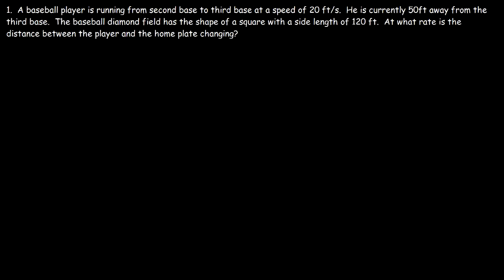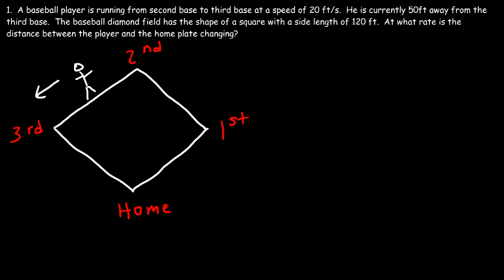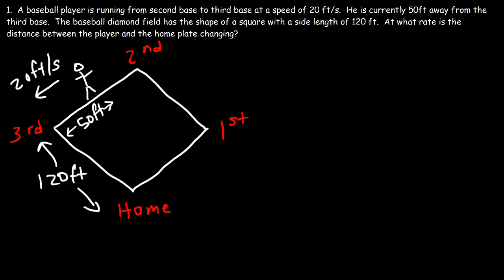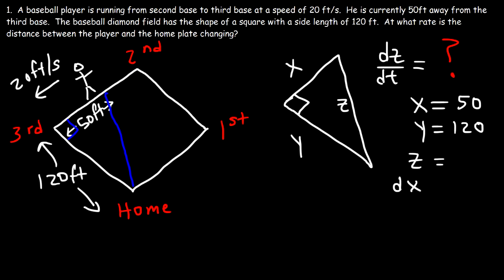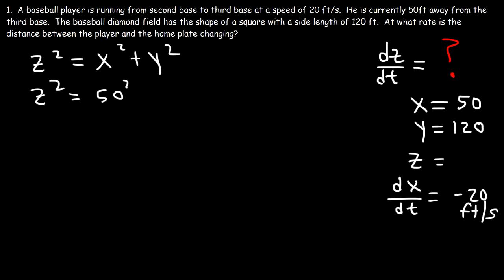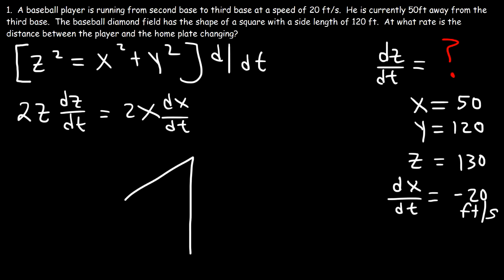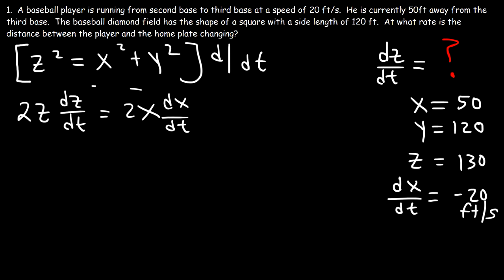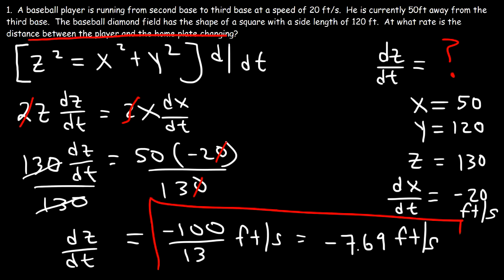Related Rates - The Baseball Diamond Problem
This calculus video tutorial explains how to solve the baseball diamond problem in related rates.